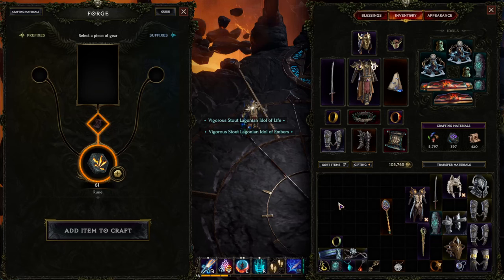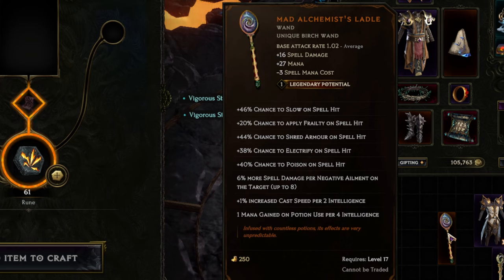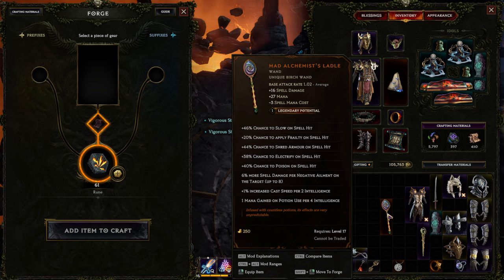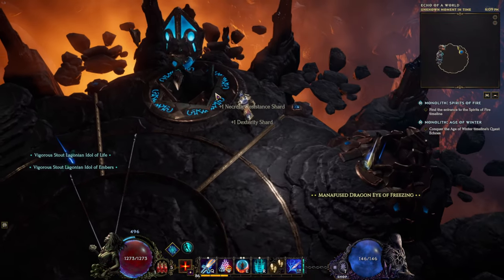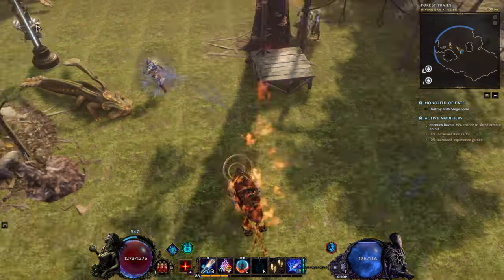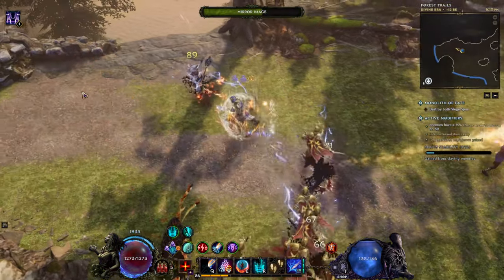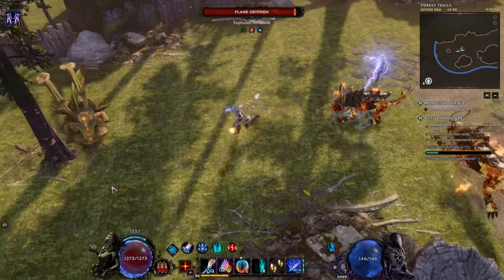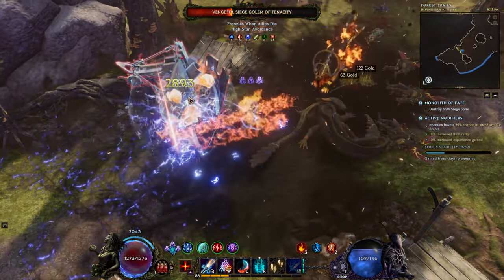Mad Alchemist's Ladle (Legendary Wand) - Most interesting Weapon in Last Epoch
Just came across this Legendary wand weapon in the game Last Epoch. For those of you who are spellcasters and searching for a unique and fun items to create build around, this might be it - thoughts?